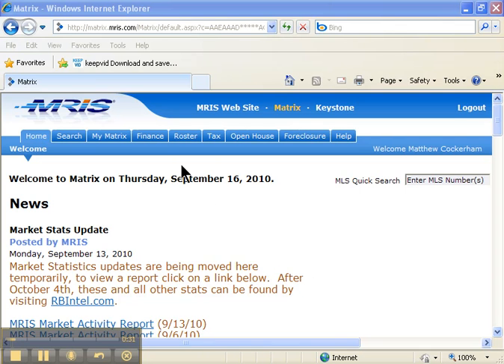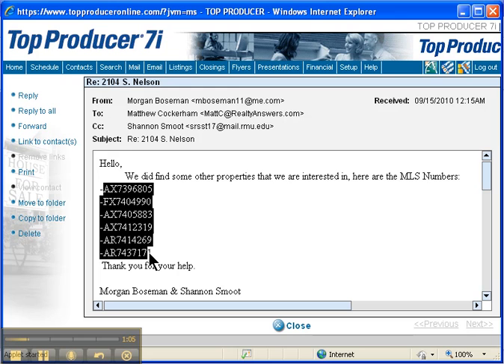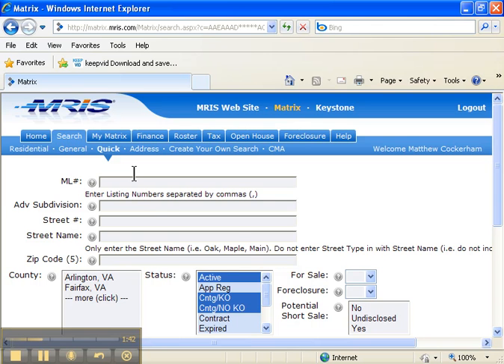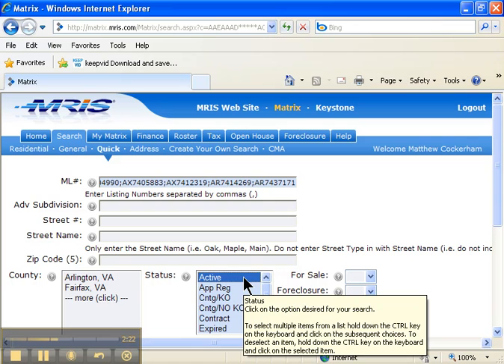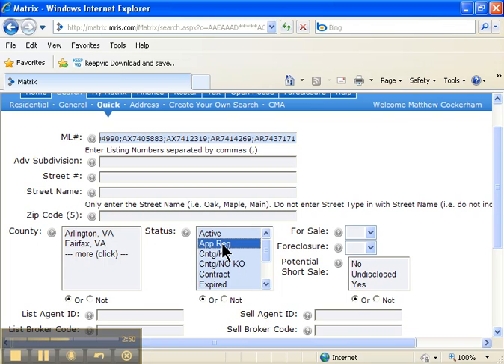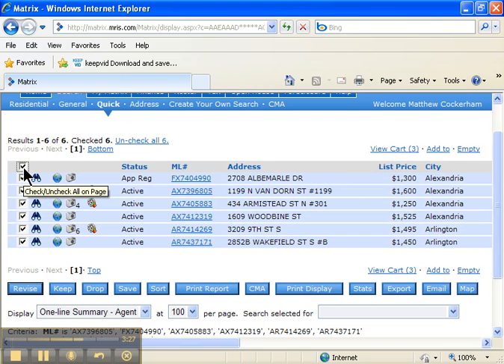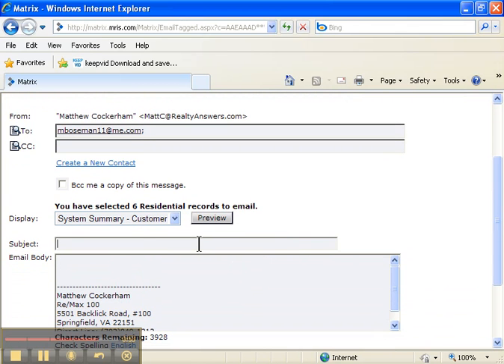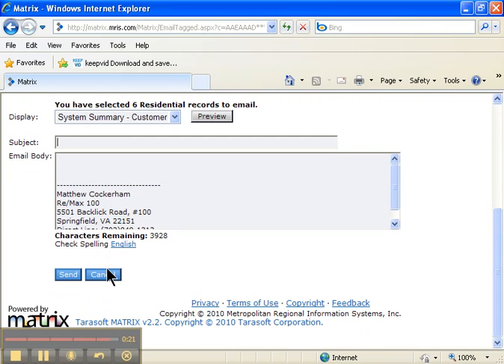MCRES - MRIS: Emailing Listings from MRIS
Whether we've found the perfect house for one of our Buyers, need to send recent market data to a seller or need to get information out to someone who has called in to our offices, emailing from MRIS is an important aspect of what we do.